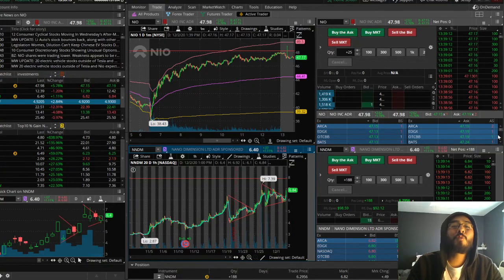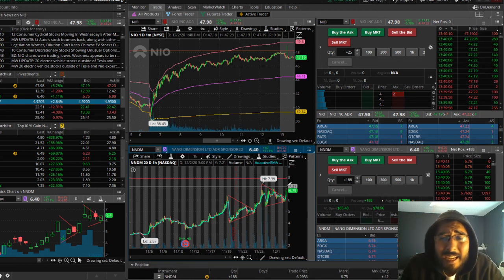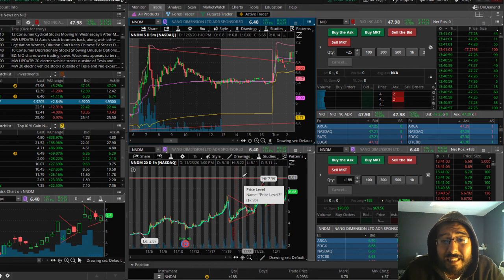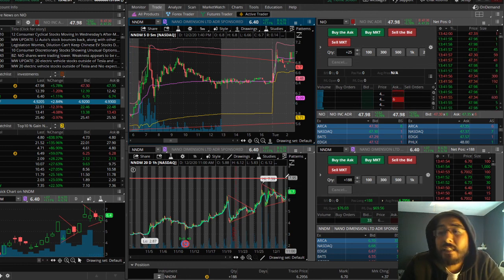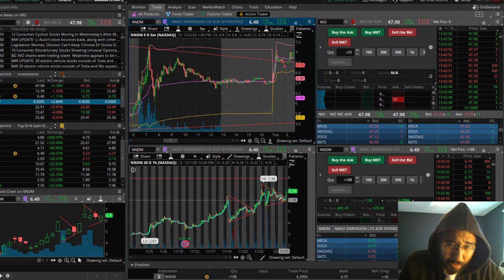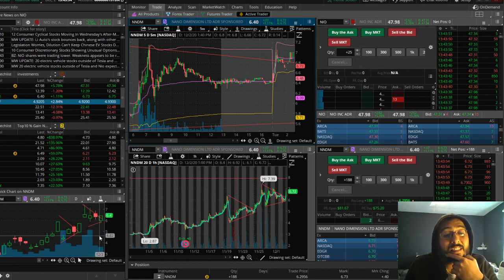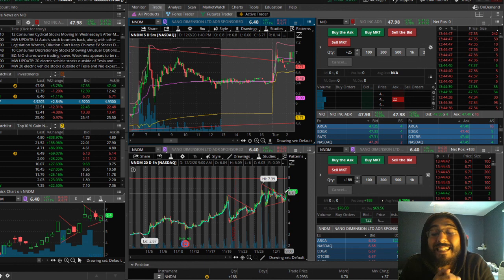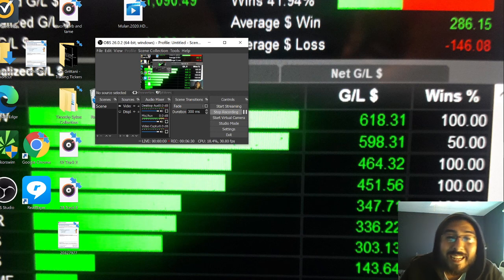NNDM INVEST WITH JAMES E. BULLISH FLAGS POPPIN!!!BREAKOUT SOON!!!!BUY NOW??TO THE 14'S???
STOCK TRADING DAY TRADING Hey Everybody! I just wanted to document my journey on youtube not only for myself but hopefully bring value to others in my position. If your a beginner trader, expert trader or been studying trading as long as i have (4 years now) I just want ya'll to know everyones journey is different there is no "one way" of doing this, there is no specific "time period" to learn this or anything else for that matter. Mindset is everything an once you master that you can master anything. Please feel free to reach out to me i love talking trading and mindset i plan on posting my whole journey each time I'm in the market either green or red an explain my thoughts an my mindset. LETS HELP EDUCATE AN UPLIFT EACH OTHER AN BE INTERGRATED WORLDWIDE. U KANT STOP MAFIA. U KANT STOP ME FROM SUCCESS! YOU CAN ONLY STOP YOURSELF.(not a financial advisor)